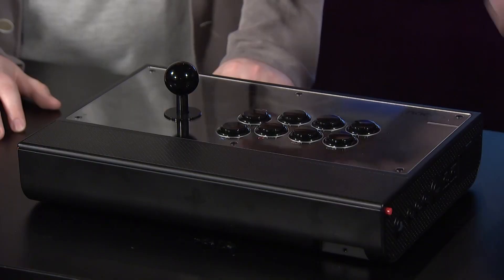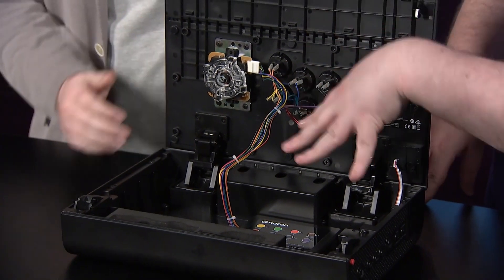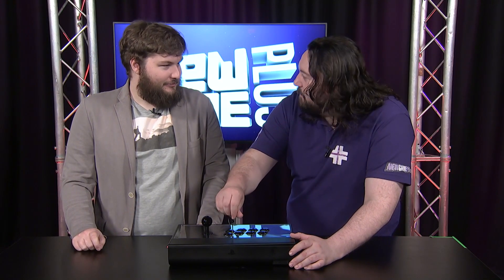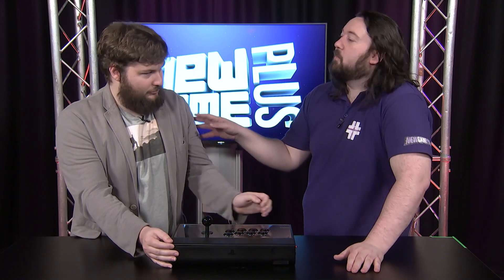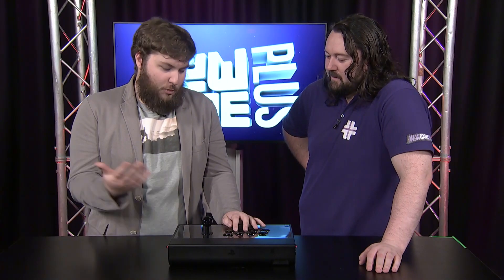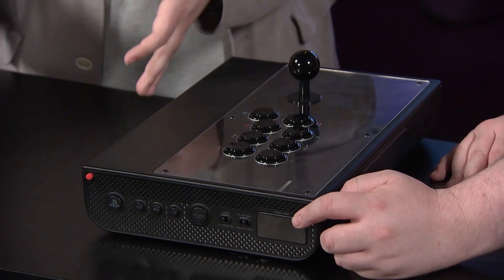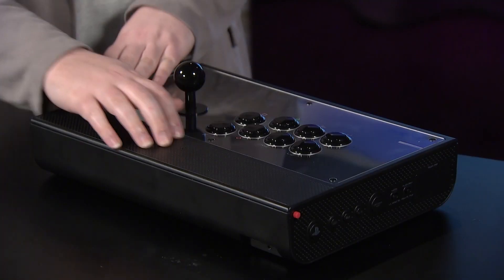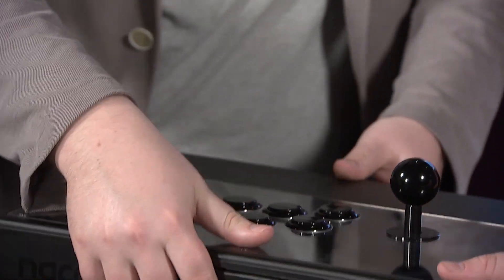Nacon Daija Arcade Stick - NEW GAME PLUS TV REVIEWS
In the world of fighting game sticks, a new challenger has entered the arena! We check out the Nacon Daija and see how it stacks up to the competition.